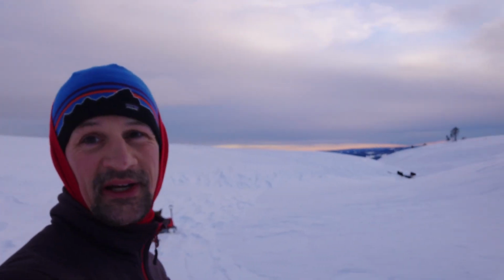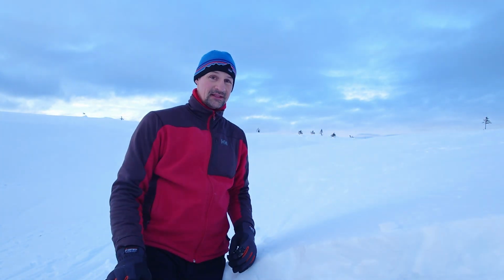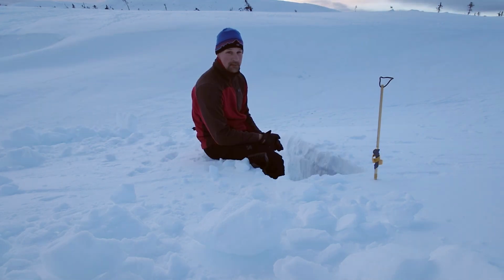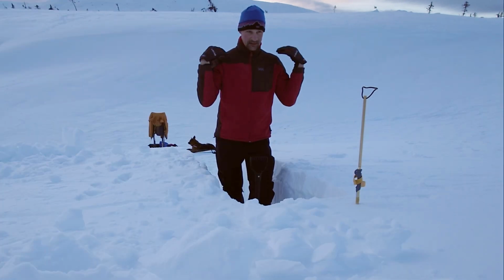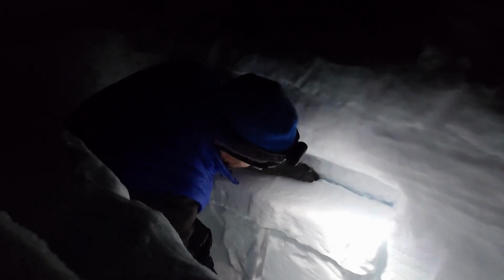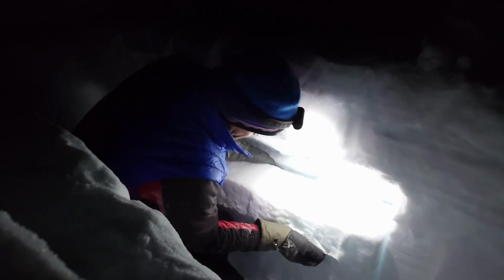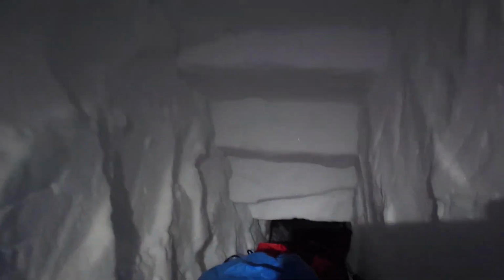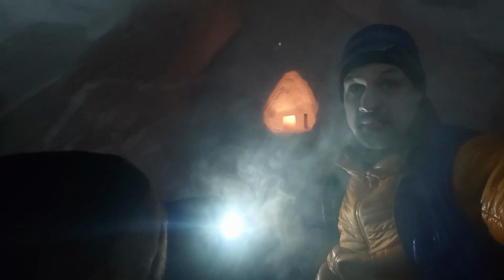How to build a Norweigan Edge Pitt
A Norweigan edge pitt is a snowshelter that is both safer and quicker tp build than a traditional snowcave.